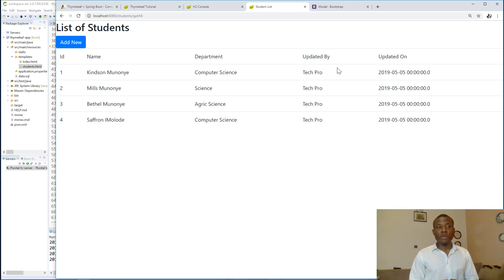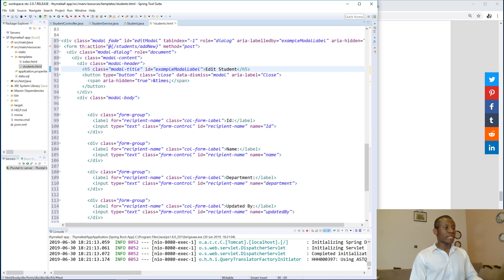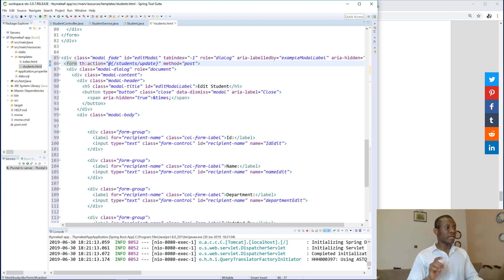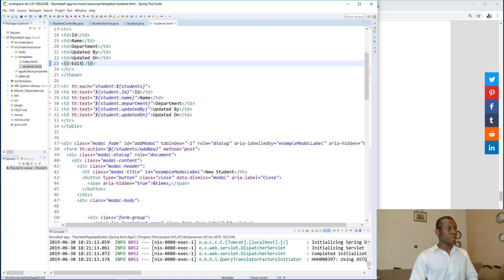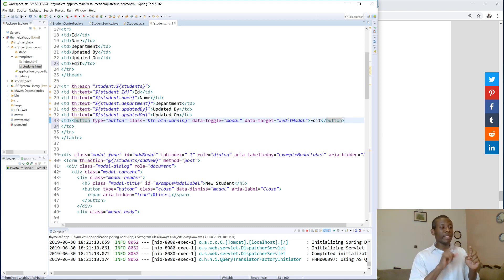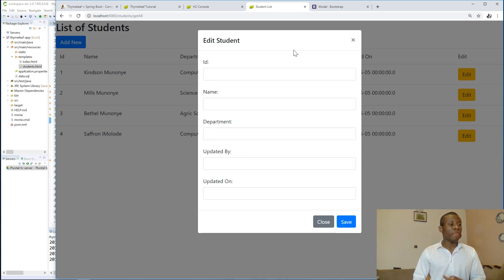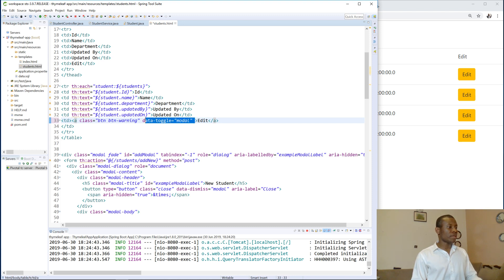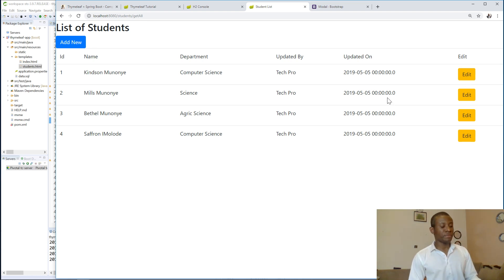22 - Setup the Edit Modal Dialog Form